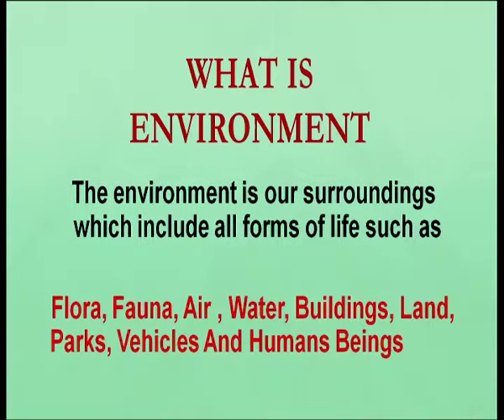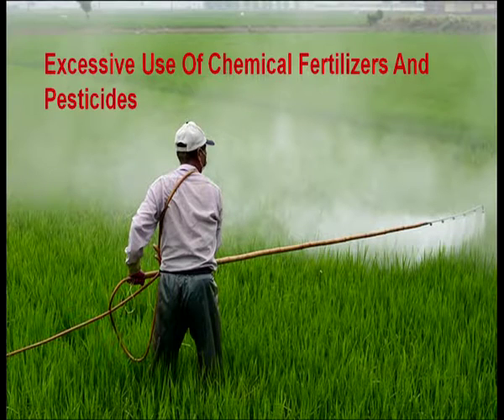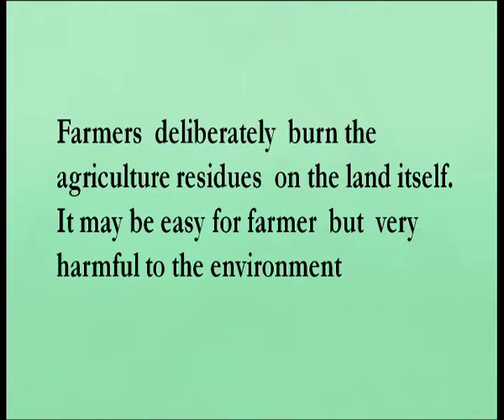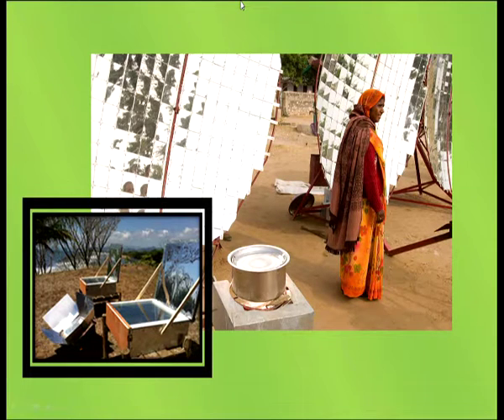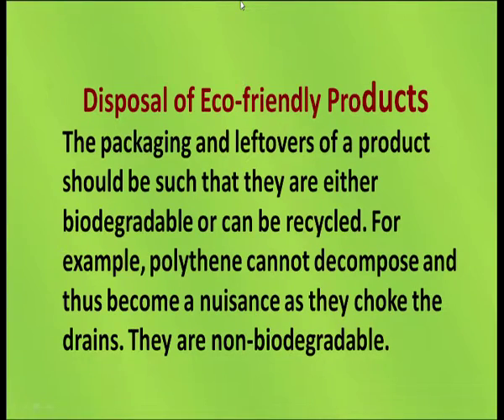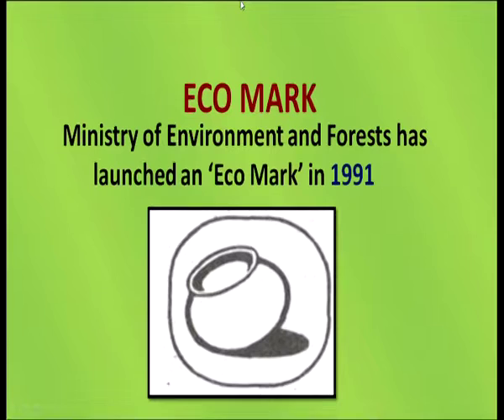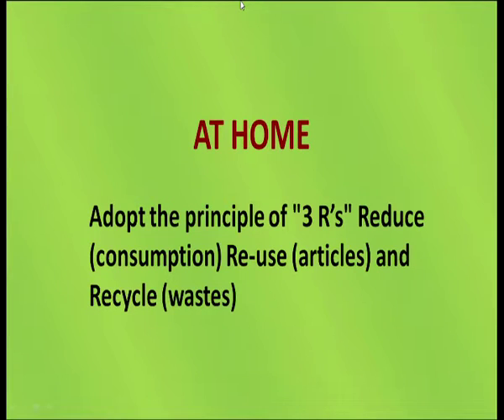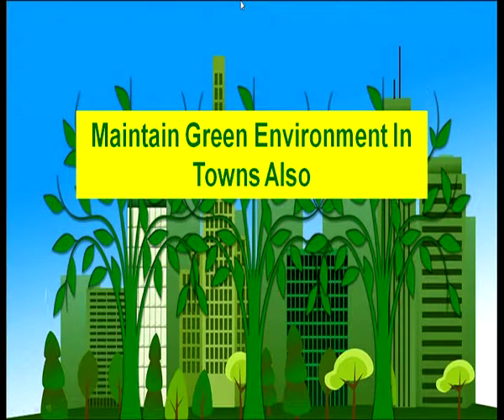Environment management & environment conservation (CH-28)